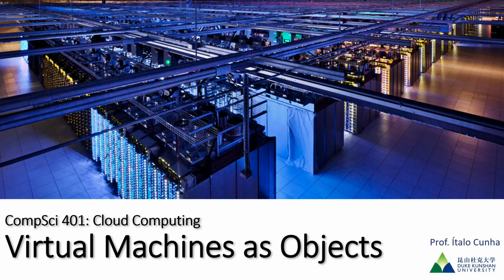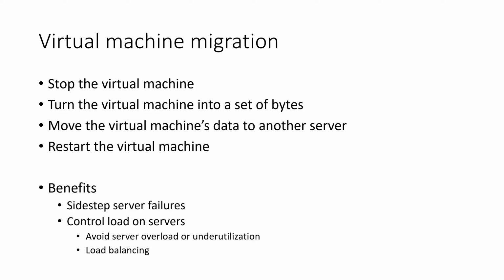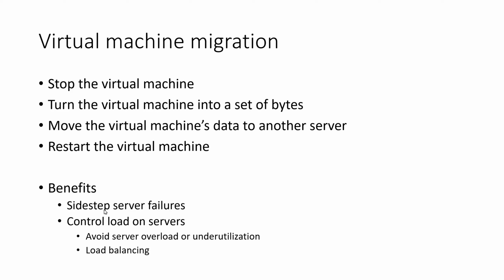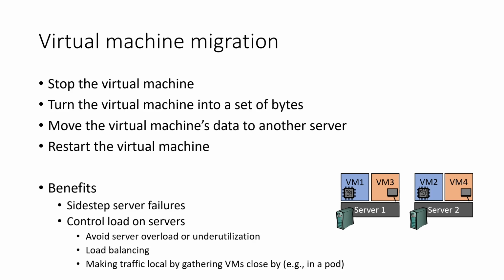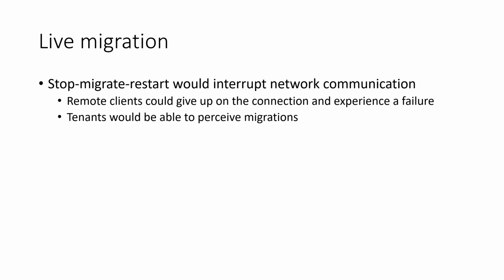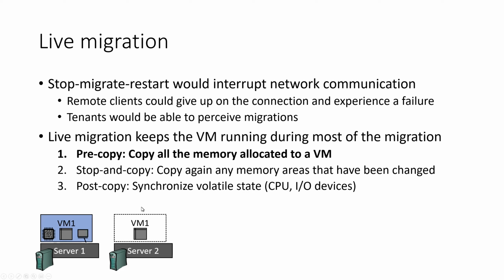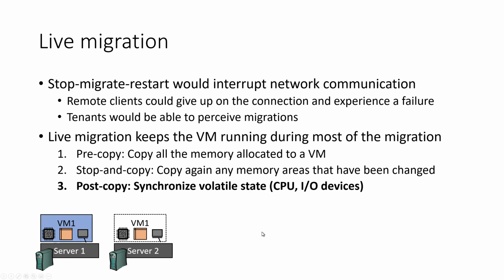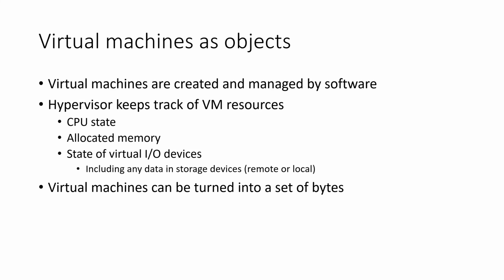05F - VMs - VMs as Objects